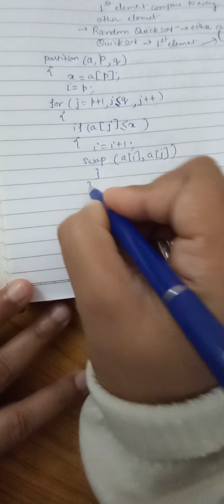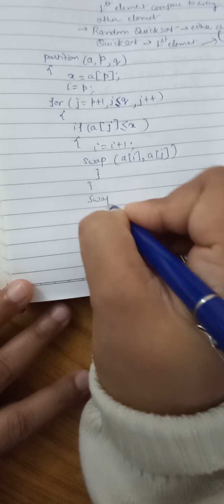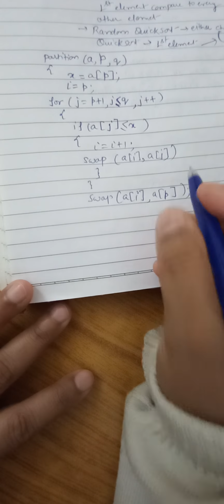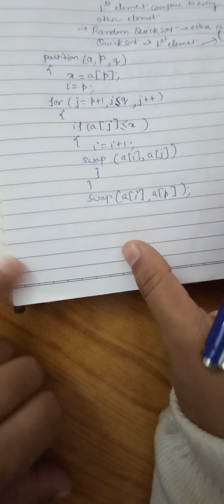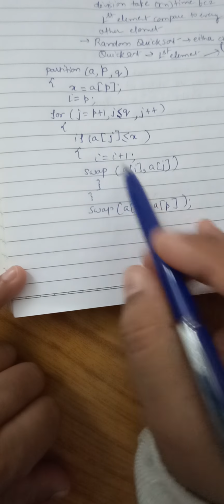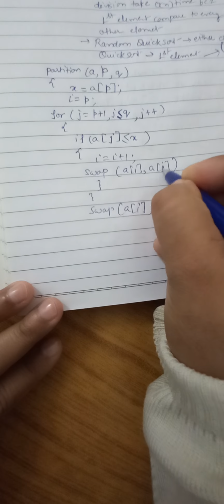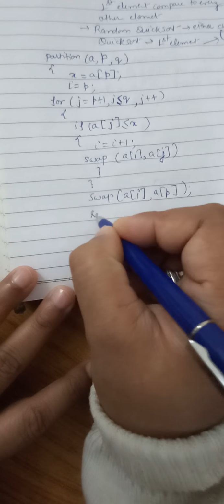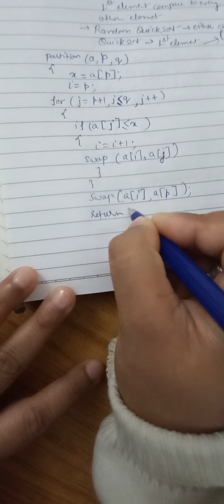⚡ Quick Sort Properties & Detailed Partition Algorithm in Algorithm Design 📊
Explore the properties of the quick sort algorithm, a highly efficient sorting technique known for its divide-and-conquer approach! 🛠️ Quick sort operates by selecting a pivot element and partitioning the array into two subarrays: elements less than the pivot and those greater. Key properties include:
Average Case Complexity: O(n log n)
Worst Case Complexity: O(n²) (when the pivot is poorly chosen)
Space Complexity: O(log n) on average.
Learn how to implement the partition algorithm in detail, including selecting the pivot and rearranging elements. 🚀 Mastering quick sort will enhance your algorithm design skills and improve sorting efficiency!